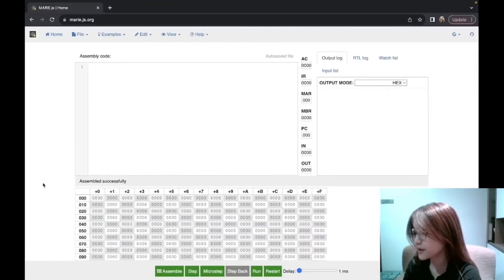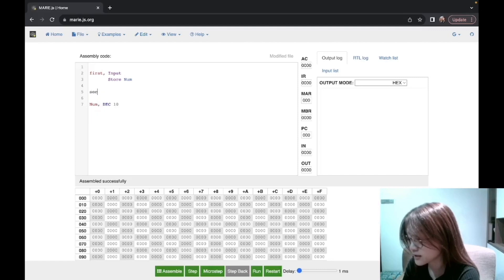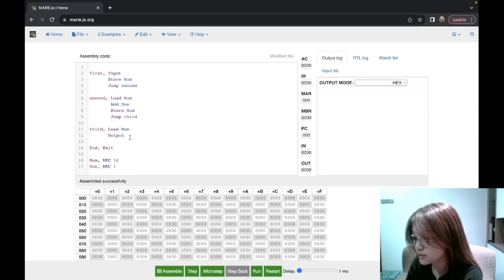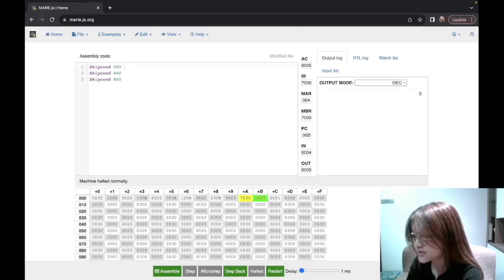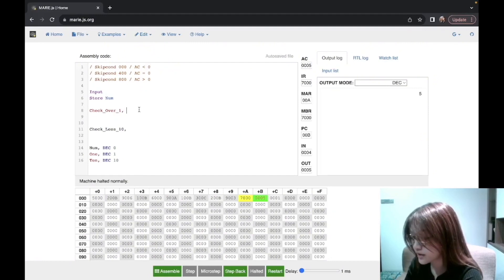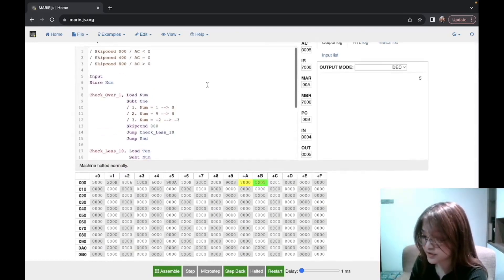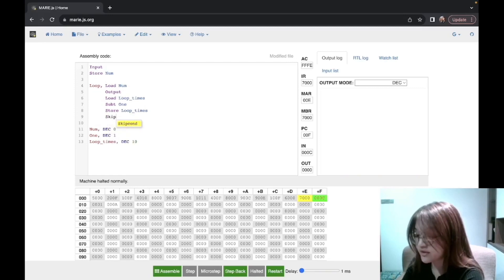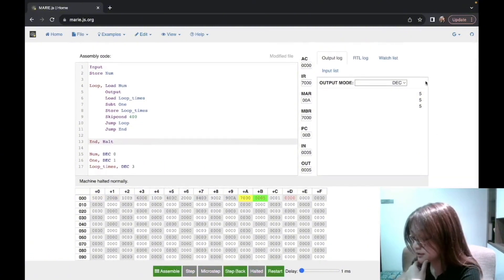MARIE | Jump, SkipCond and Loops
This video is about making loops in MARIE using SkipCond and Jump instructions.

MARIE Tutorial Series:
1. Basic Instructions (5 Questions)
2. SkipCond & Jump
3. Indirect Addressing & Subroutine

0:20 Jump Instruction
2:52 SkipCond Instruction
8:42 Loop